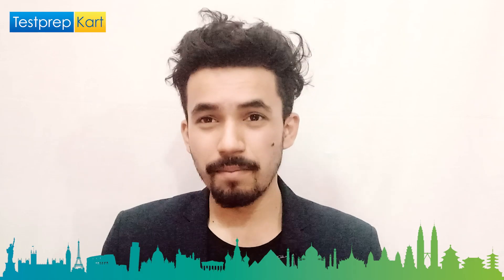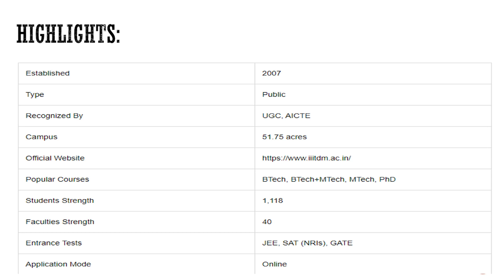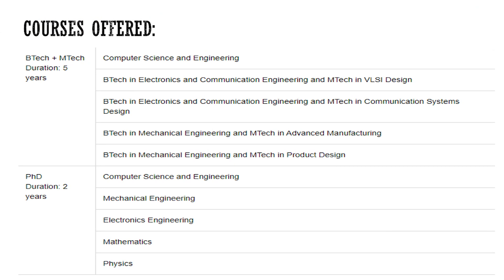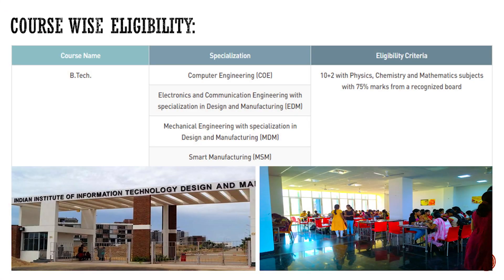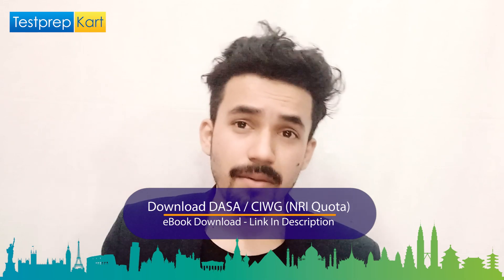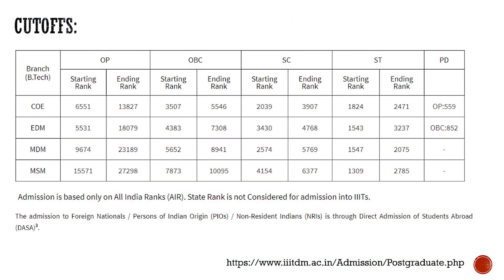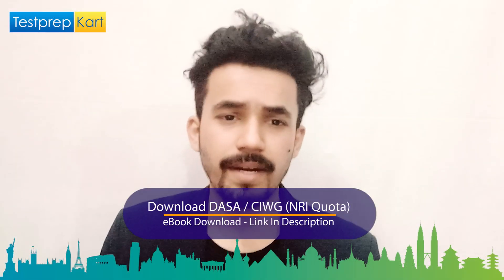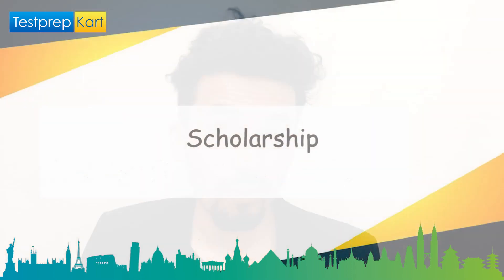IIITDM Kancheepuram (Chennai) - Eligibility, NRI Quota, Courses Fee, Cutoff, Admission Process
🔥 IIITDM Kancheepuram
In 2007, the Ministry of Human Resource Development (MHRD) of India founded the Indian Institute of Information Technology Design and Manufacturing (IIITDM) in Kancheepuram, Tamil Nadu. It is one of two IIITDMs, with the other being IIITDM Jabalpur. The campus covers a total of 51.75 acres.

🔥 IIITDM Kancheepuram NRI Quota
Yes NRIs students can also take the admissions into IIITDM Kancheepuram through DASA / CIWG quota. There are 15% seats reserved for the NRIs students.

🔥 IIITDM Kancheepuram Required Entrance Exam
In order to take admission into IIITDM Kancheepuram, students must take the JEE Main Exam.

🔥 IIITDM Kancheepuram Admission Process
At the undergraduate level, IIITDM Kancheepuram offers a four-year BTech programme. JEE Main rank is used to determine admission to the programme, which is followed by Joint Seat Allocation Authority (JoSAA) Counseling. To manage the seat allotment process, the institute-specific qualifying cutoff is announced after the announcement of the JEE Main 2020 result. The college cutoff and the candidate's preferences for courses and colleges are used to determine seat allocation. The cutoffs are usually announced after seven rounds of JoSAA Counseling, and are based on the opening and closing ranks for each of the program-specific specializations.